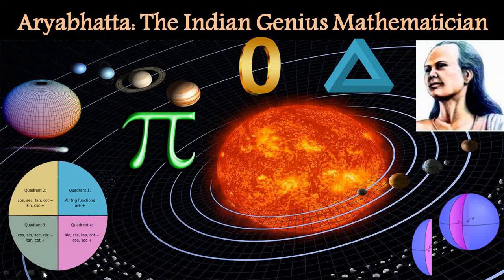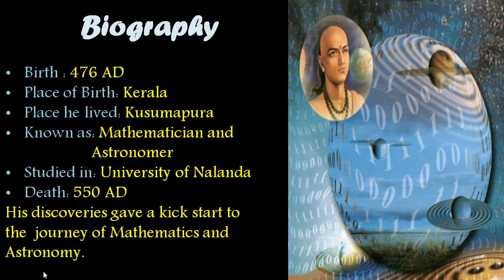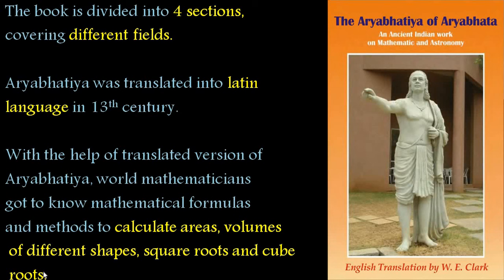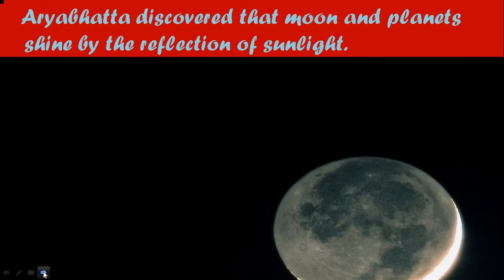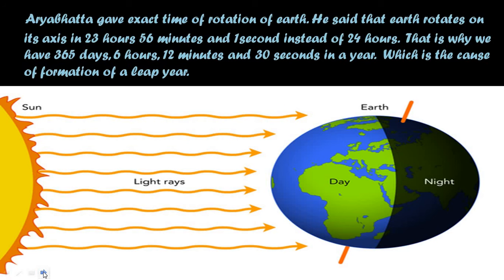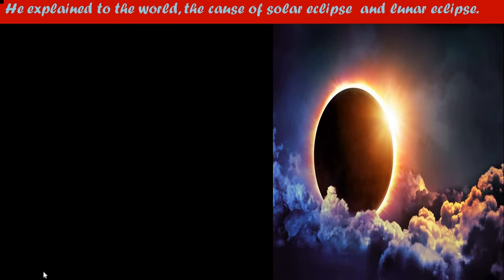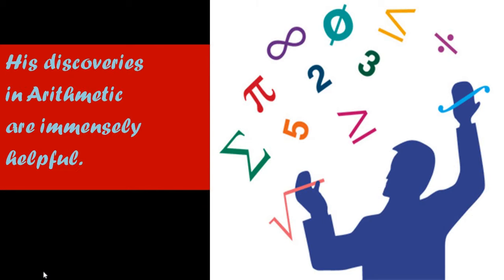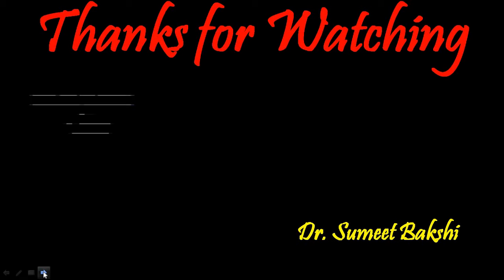Aryabhatta: The Indian Genius Mathematician || Contribution of Indian Mathematician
This video is about discoveries of Aryabhatta: The Indian Genius Mathematician in Astronomy and Mathematics. Many of his discoveries led to change world's wrong perception about space. He was a Man, who discovered Zero and completely change the world of Mathematics and its calculations.
So, if you want to know more about him, his discoveries and honours he achieved, Check out this video for more interesting facts.